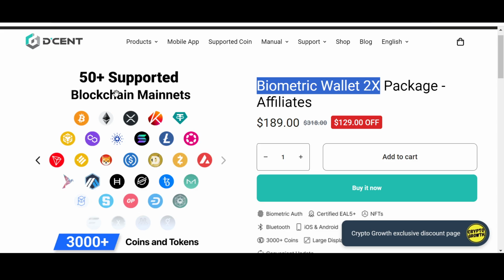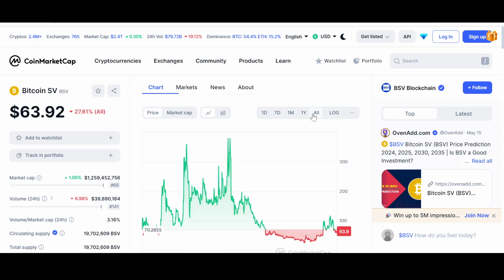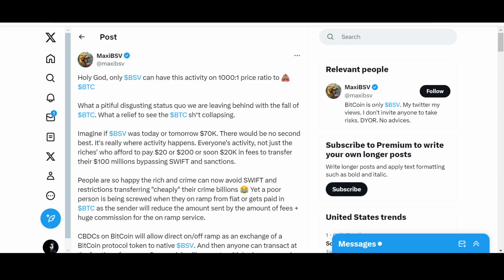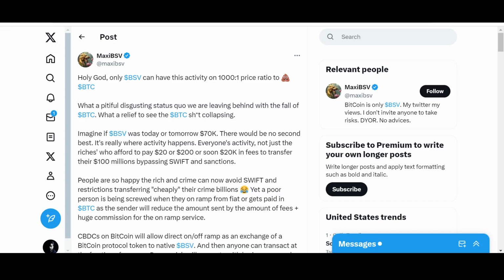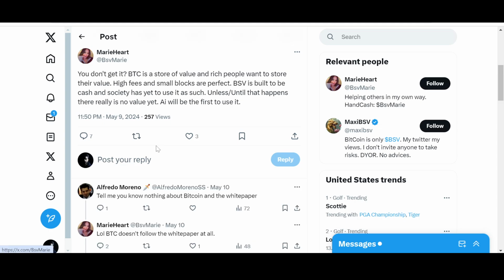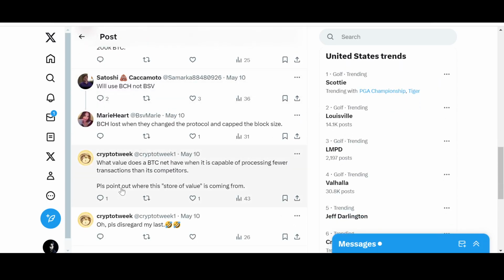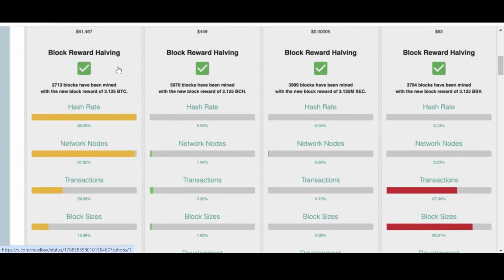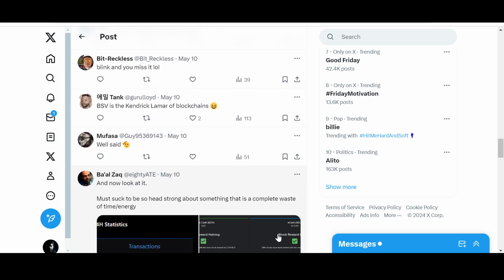🚨BITCOIN SV (BSV): IS $BSV BUILT TO BE CASH???🚨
Bitcoin SV is a hard fork of Bitcoin Cash also known as Satoshi Vision is an enterprise grade blockchain. $BSV is the utility coin of the Bitcoin Satoshi Vision Ecosystem.